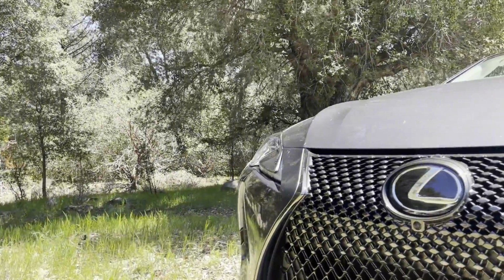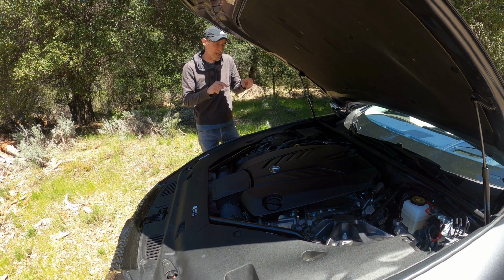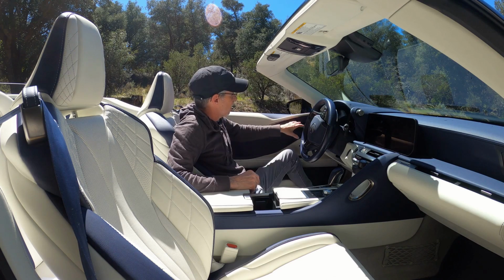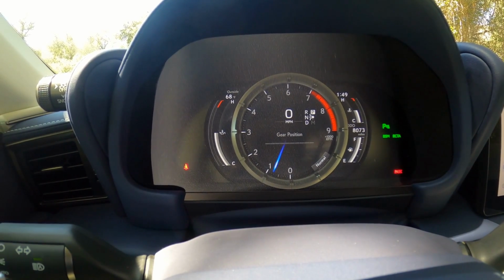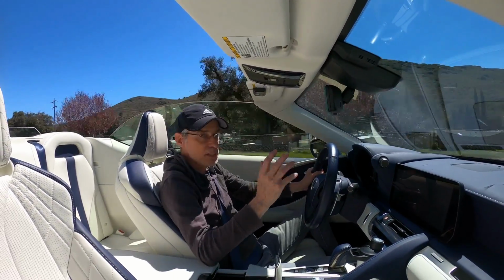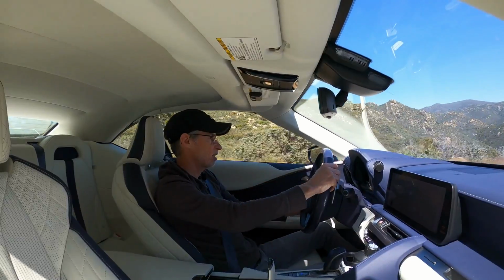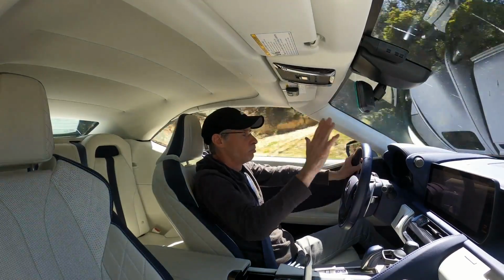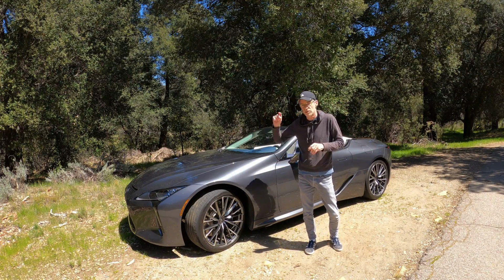IS the 2024 Lexus LC 500 Convertible the PERFECT GT droptop?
We drive the 2024 Lexus LC 500 Convertible and find out if it's the perfect GT droptop.

This is the 2024 Lexus LC 500 Convertible and when it came out in 2017 it was a striking piece of automotive sculpture. Fast forward to 2024 and it’s as stunning as it ever was, enhanced by the gorgeous powerplant under its swooping hood.

CHAPTERS
0:00 Intro
0:26 Design
1:12 New for 2024
1:58 Cargo Space
2:28 Engine and Transmission
2:53 Pricing
3:57 Rear Seat
5:01 Interior and Tech
8:26 Driving Impressions
18:44 Verdict

I know how good the Lexus LC 500 is because I ask for one from Lexus every year and it’s always available because I think many automotive journalists overlook how good it really is. This car is an attempt by Lexus to make a sporting GT car, and while its on-paper stats don't quite match its rivals, it makes up for that by being an amazing experience when you are going down the road.  It is arguably one of the most gorgeous luxury two-door luxury sports convertibles on the road today.

The best way to enjoy the LC 500 is to not compare it with any of the competition because they’re all faster and have better handling. This is a machine to be savored, lusted after, and worshipped because very soon, they simply won’t be allowed to make cars like this anymore.

All convertibles get a horizontal suspension damper (from Yamaha) in the back lessening vibrations from flex in the chassis. The LC 500 Convertible also gets the LC 500h’s standard 21-inch forged alloy wheels with three options available. They wear 245/45s on the form and 275/40s on the rear.

It has a gorgeous naturally aspirated 5.0 V8 with 471 hp @ 7,100 rpm and 398 ft-lb @ 4,800 rpm driven through a 10-speed automatic transmission. Select the hooligan (Sport S+) button on the side of the instrument binnacle and it will go from 0- 60 mph in 4.6 seconds. Fuel economy on the highway is 25 mpg but the best I could do was 13.7 mpg.

2024 Lexus LC 500 Convertible Bespoke Build Numbers

VEHICLE LAYOUT: Front-engine, RWD, 4-passenger, 2-door convertible
ENGINE: DOHC 32-valve Atkinson-capable 5.0-liter V-8
POWER: 471 HP @ 7,100 rpm
TORQUE: 398 ft-lb @ 4,800 rpm
TRANSMISSION: 10-speed automatic with manual shifting mode
0-60 MPH: 4.6 sec
TOP SPEED: 168 mph
CURB WEIGHT: 4,540 lb
CARGO VOLUME: 5 cu. ft.
WHEELS: 21-inch split 5-spoke forged alloy wheels
TIRES: Dunlop Sport Maxx Summer -  Front 245/40, Rear 275/35
EPA FUEL ECONOMY: CITY/HWY/COMB:  15/25/18 mpg
OUR OBSERVED FUEL ECONOMY: 13.7 MPG
PROS: Stunning exterior, glorious engine note, sport mode is a hoot,  high revving V8 joy
CONS: No wireless charger